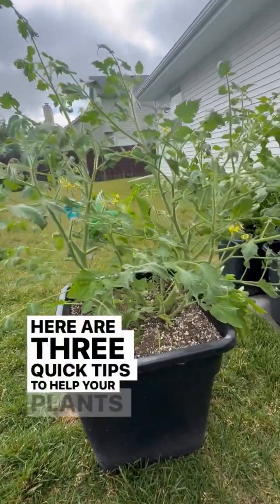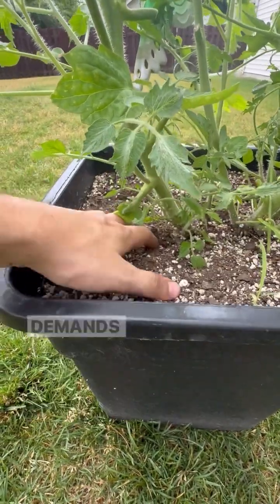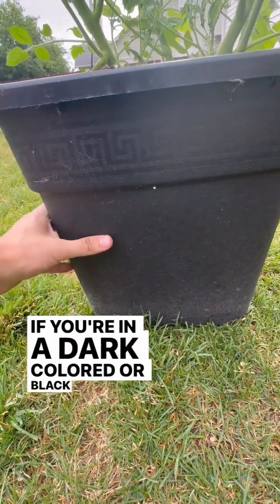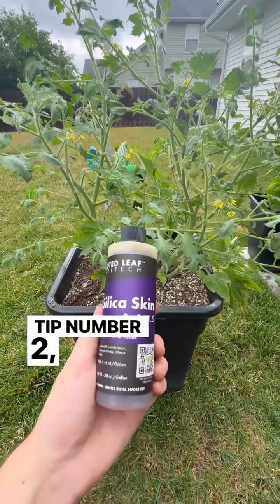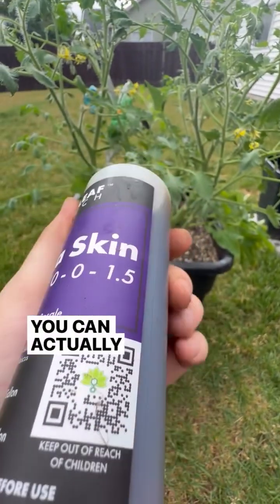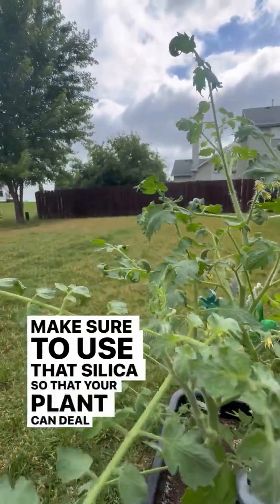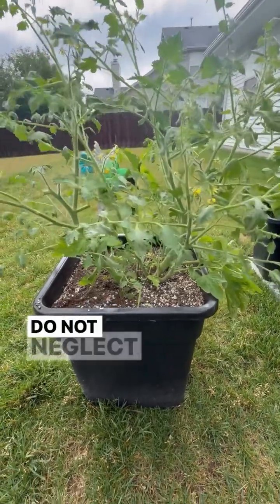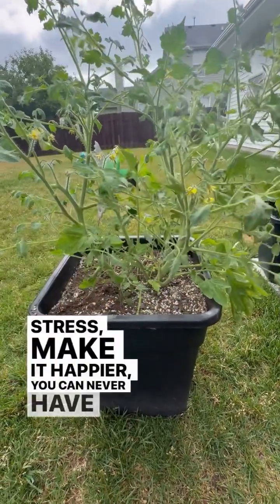3 Summer Grow Tips Your Plants Need to Survive the Heat 🌞 (Plus 20% Off Rooted Leaf)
Jordan Rivers from Growcast Podcast shares 3 critical tips to help your plants survive and thrive in the blazing summer heat.

✅ Increase mineral uptake by 42%
✅ Handle wide pH swings with ease
✅ Use Cryo Sil (formerly Silica Skin) for heat protection

Rooted Leaf’s Cryo Sil leverages organic acids to keep nutrients available even in extreme conditions.
No more nutrient lockout. No more stress symptoms. Just smarter growing.

💥 Get 20% OFF your order with code Growcast710
🌐 RootedLeafAgritech.com

🔬 Powered by Plants. Backed by Science.
🎙️ Clip from the Growcast Podcast with Jordan Rivers
📲 Follow: @therootedleaf